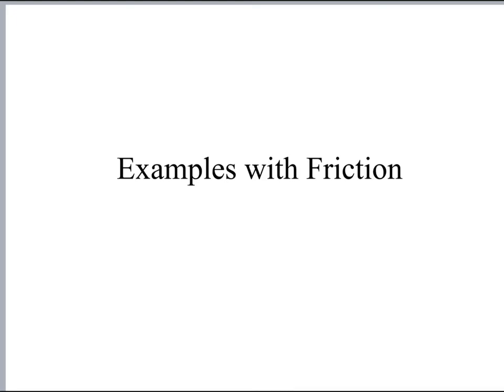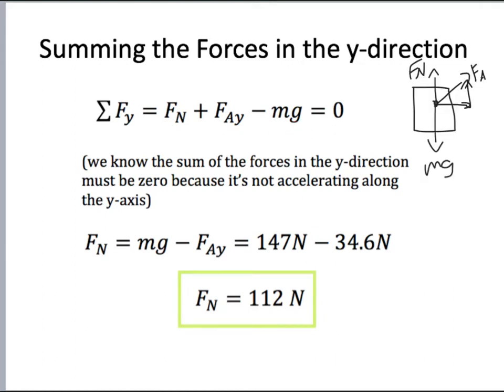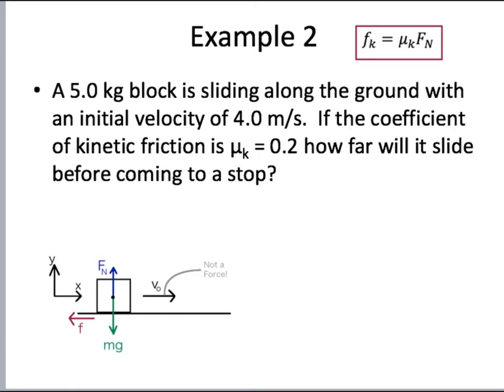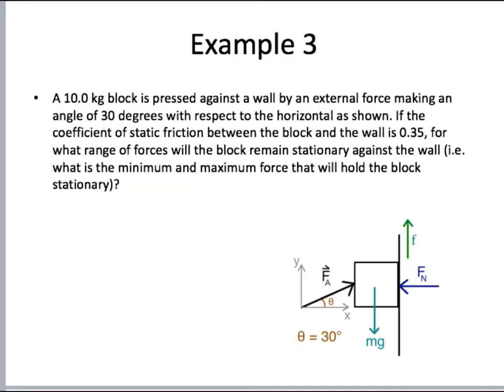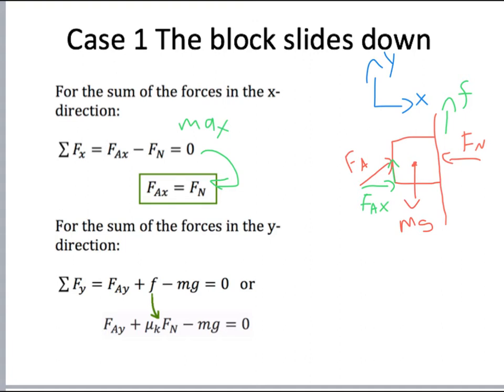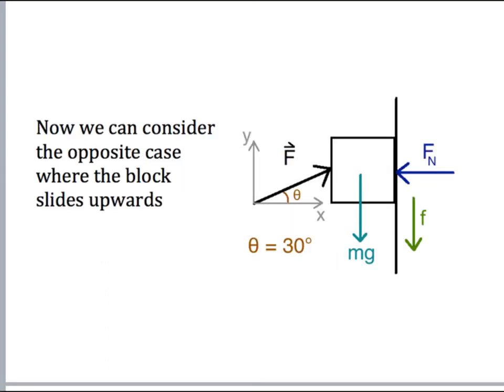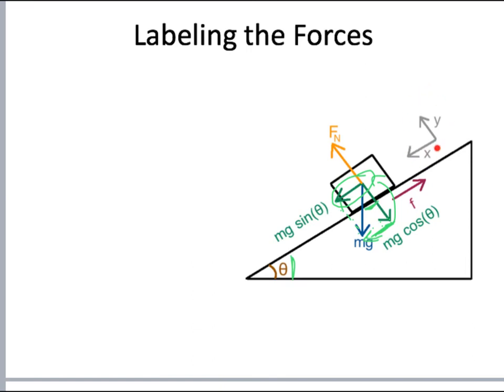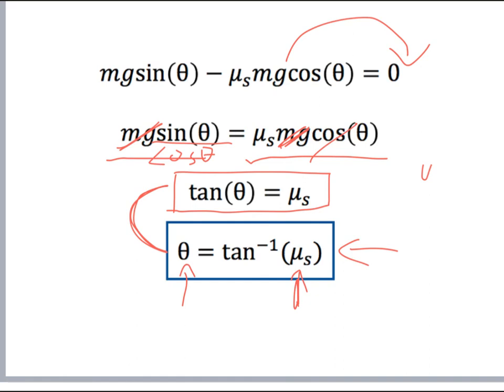Forces 6 friction examples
Newton’s 2nd law problems with friction